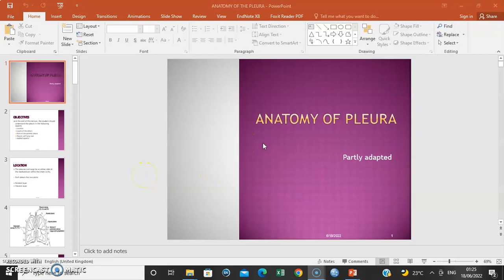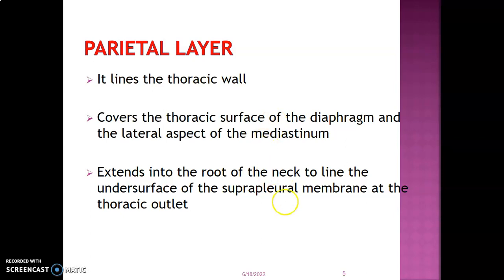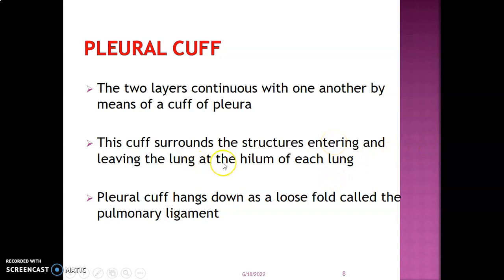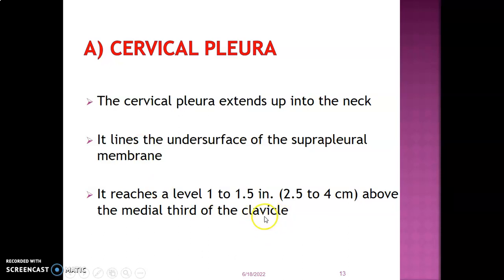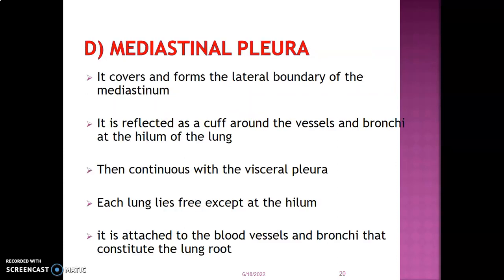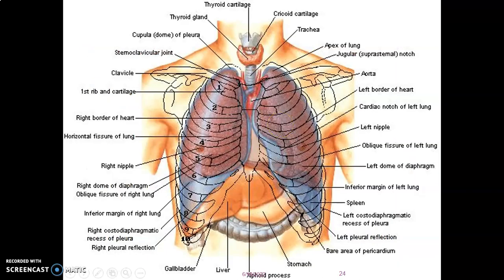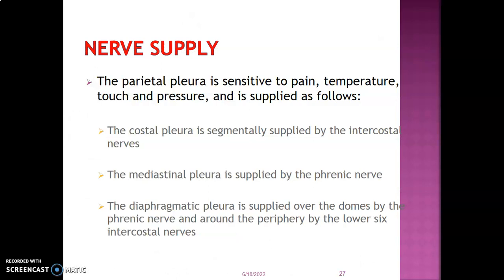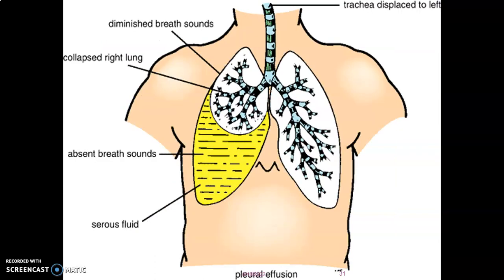PLEURA anatomy_ Anatomy Book Club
Hello! Welcome to today's class. Today, we shall be looking at the PLEURA anatomy.

See you!!